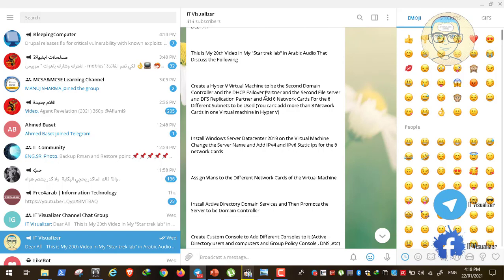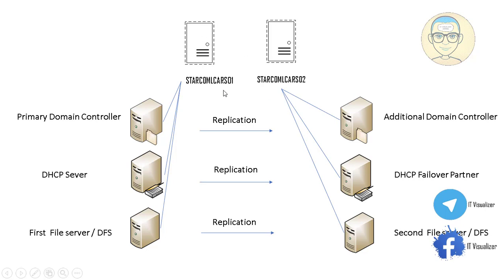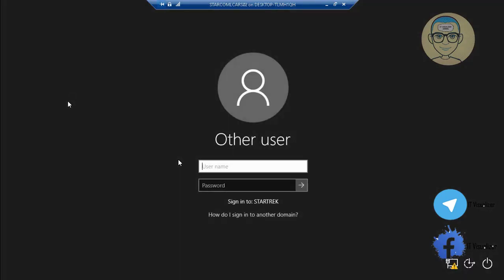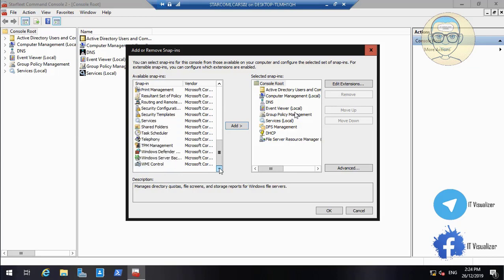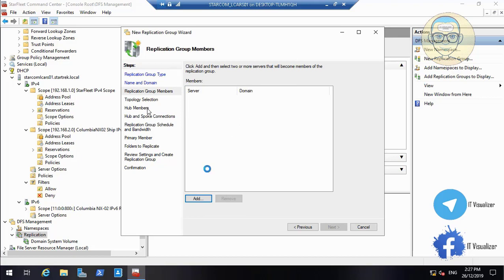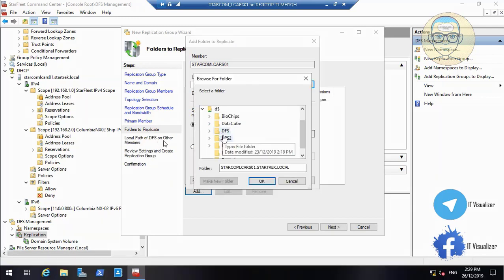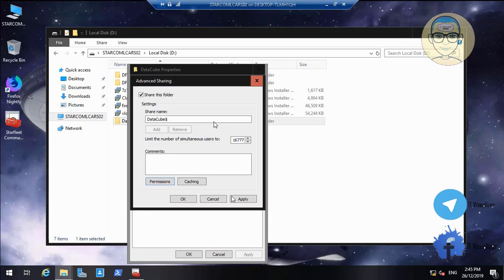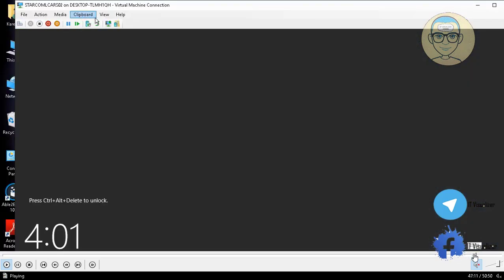20-DHCP Failover and DFS File Replication Setup (EN)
DHCP Failover and DFS File Replication Setup (EN).

Google Link